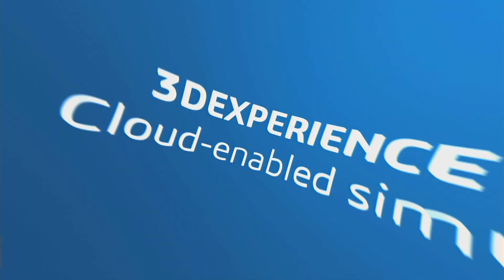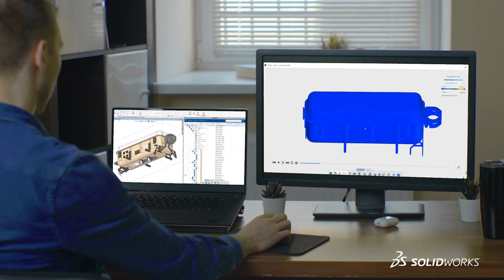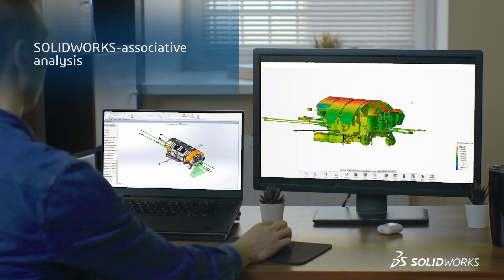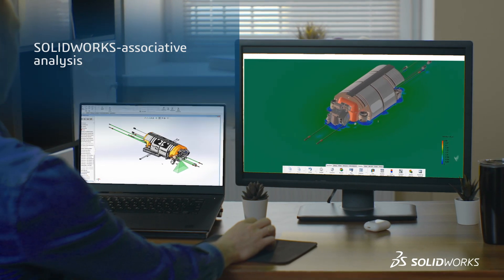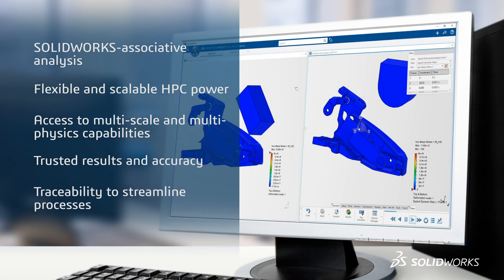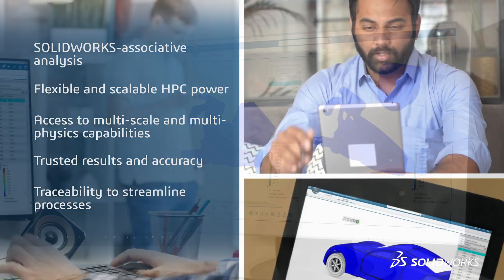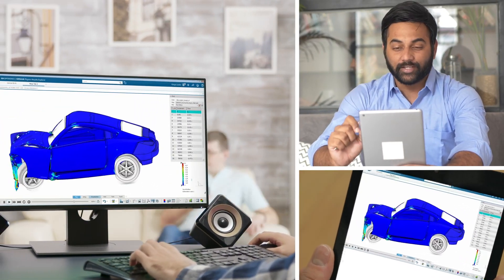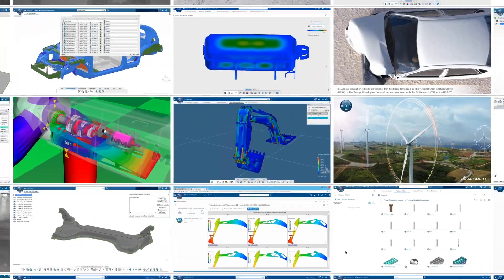3DEXPERIENCE Works: Cloud-Enabled Simulation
Test with confidence, inform in real-time and make design decisions faster with SOLIDWORKS-associative simulation tools featuring leading technology from Abaqus, fe-safe, CST, and SIMULIA.